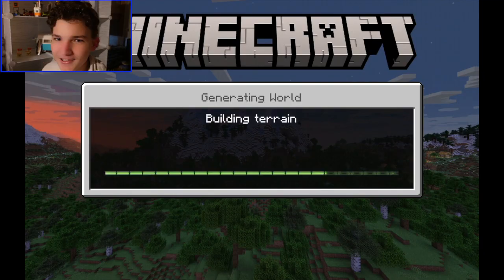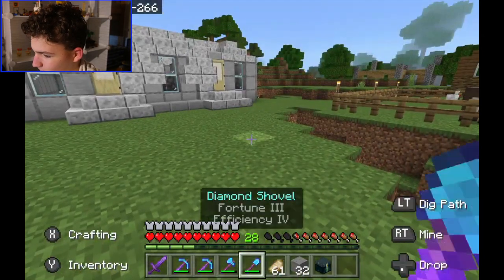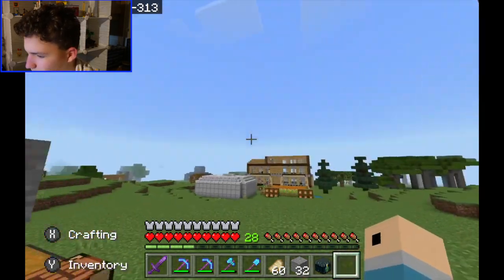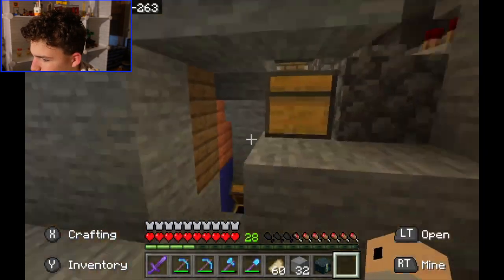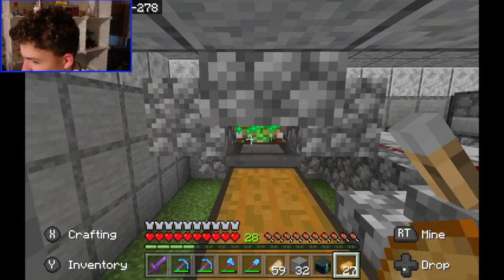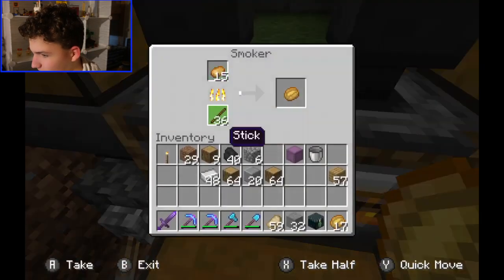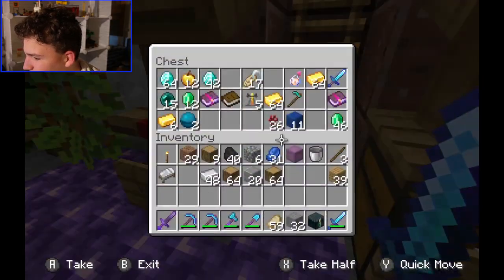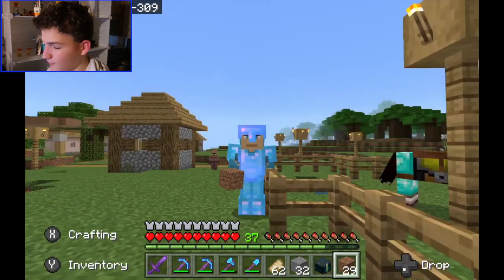Eggnog's Eggcellent World|You will not believe what happened...(4)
I update you guys on what's been going on, and apologize for the lack of videos.